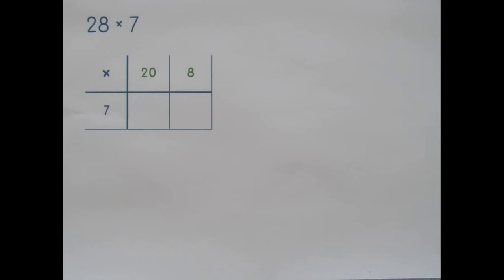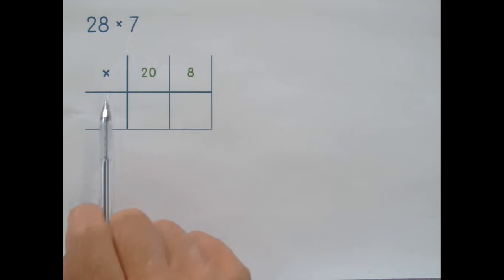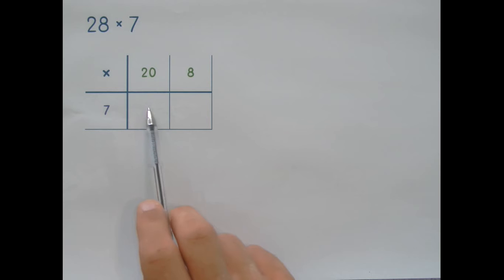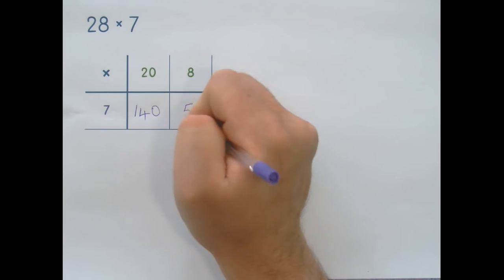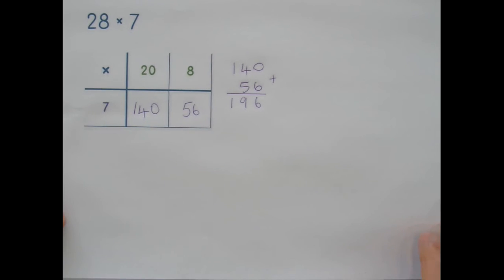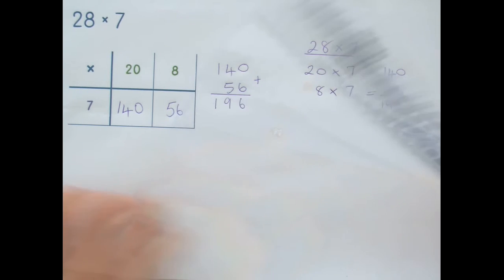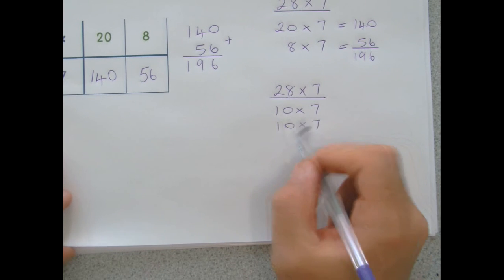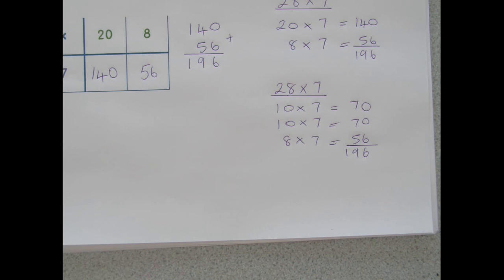BOX METHOD EXAMPLE 1